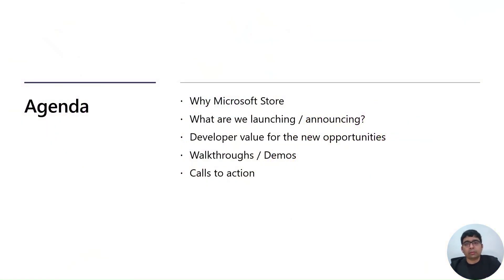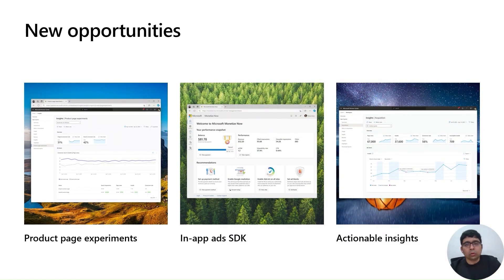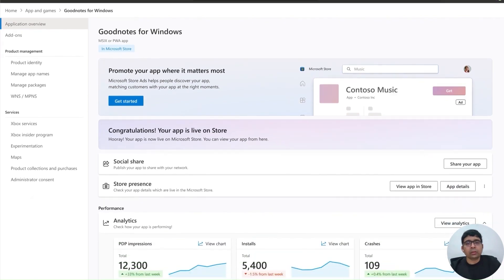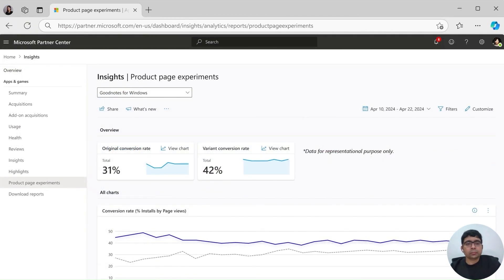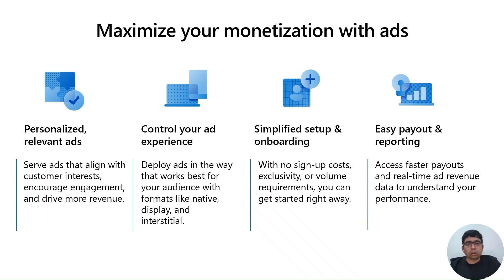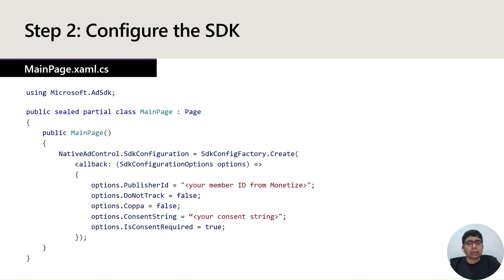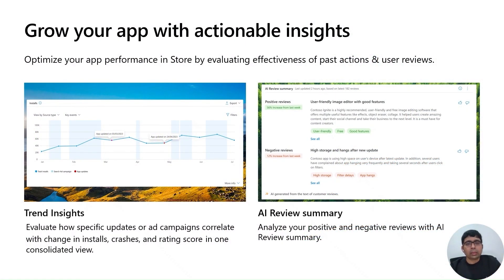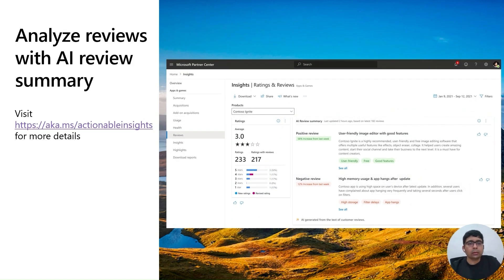Expand your reach and revenue with Microsoft Store on Windows | OD500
Tap into the infinite possibilities of reaching and engaging with Microsoft Store's vast user base. Discover new opportunities to increase downloads and revenue of your apps and games with Microsoft Store including Experimenting with your listings, Store Ads, Actionable Insights, and the In-app ads SDK platform. We will show you hands-on how to take advantage of these opportunities and more!

𝗦𝗽𝗲𝗮𝗸𝗲𝗿𝘀:
 * Tejaswi Vinnakota

OD500 | English (US) | Windows